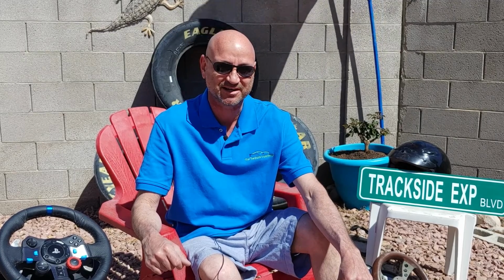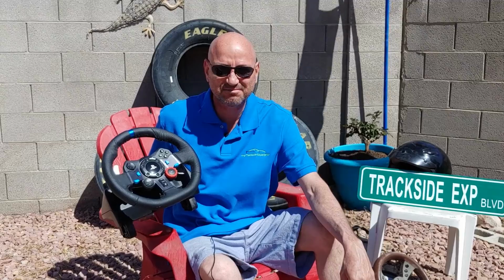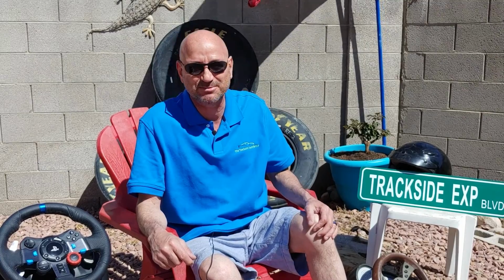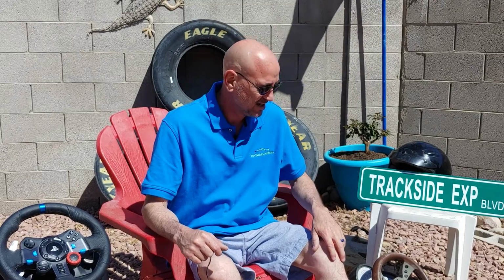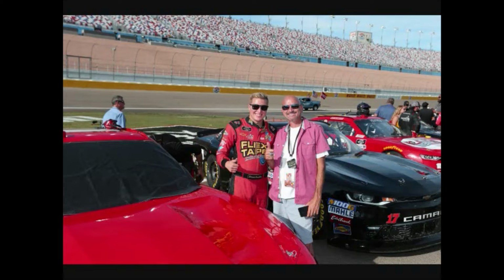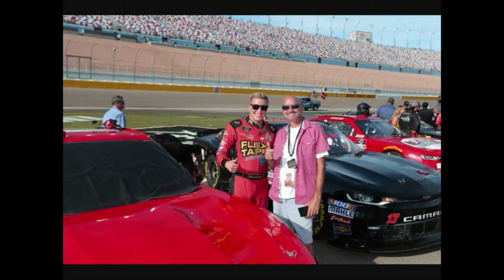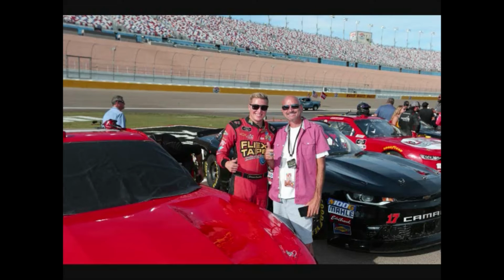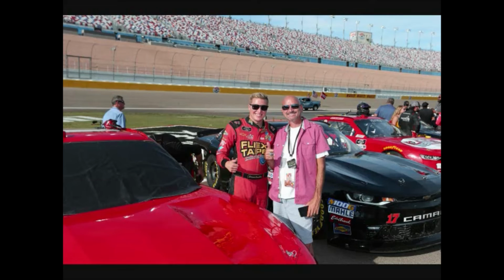The Trackside Experience w/ Guest Host NASCAR Cup Series Driver Garrett Smithley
In this edition of "The Trackside Experience" we discuss eNASCAR and Simulator racing via iRacing.com with Guest Host Garrett Smithley!
Garrett drives the #51 for Rick Ware Racing in the NASCAR  CUP Series.